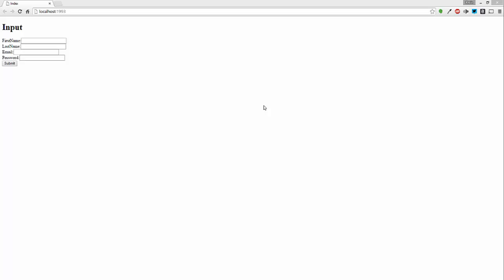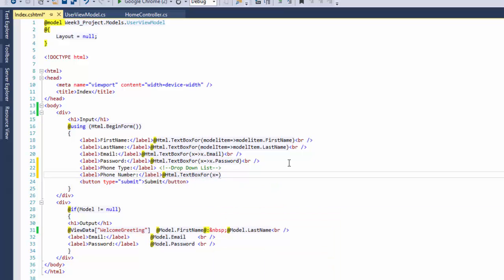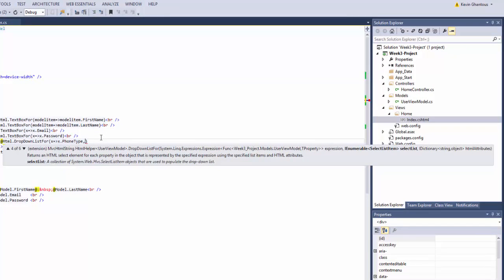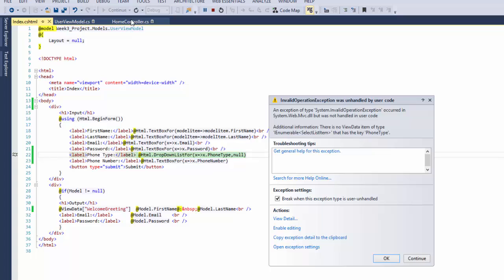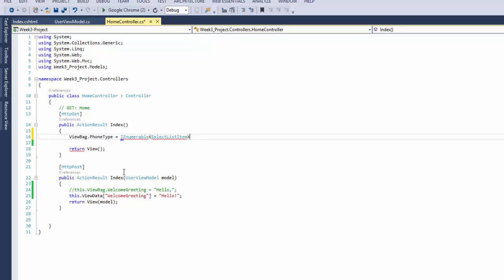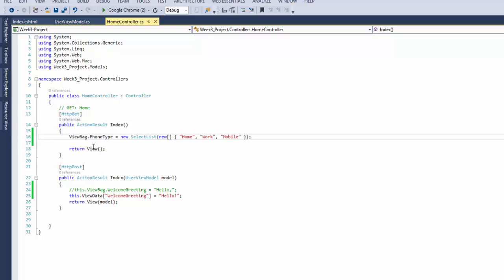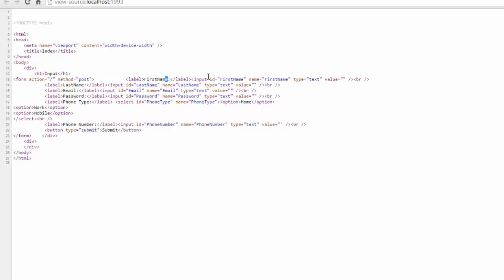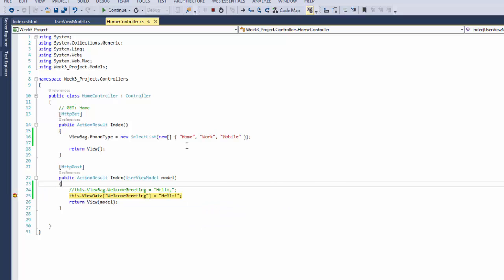Week 4.4 - HTML Helper - DropDownListFor | 15SS Web Server Application Development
More Complex Html Helper scenario with DropDownListFor